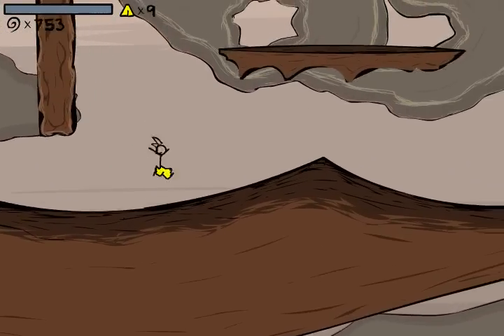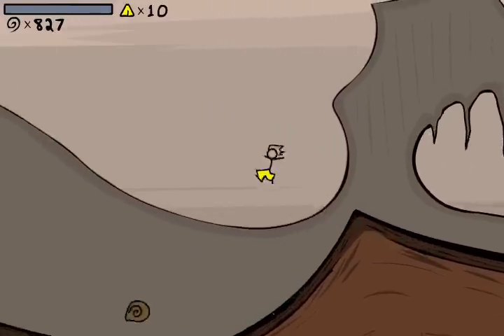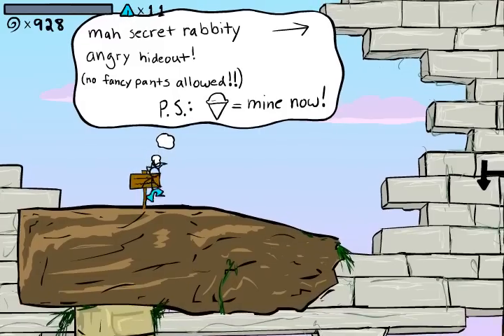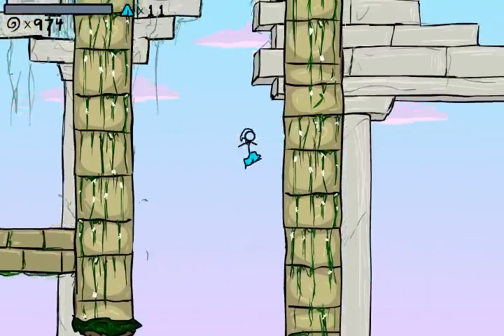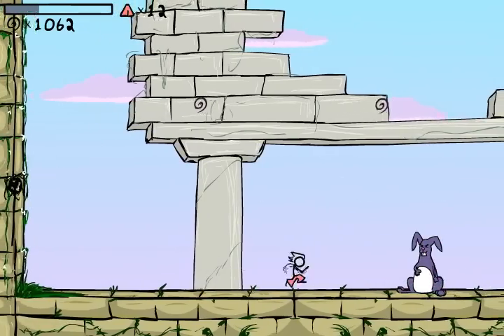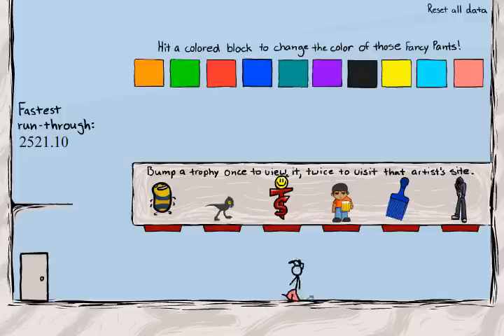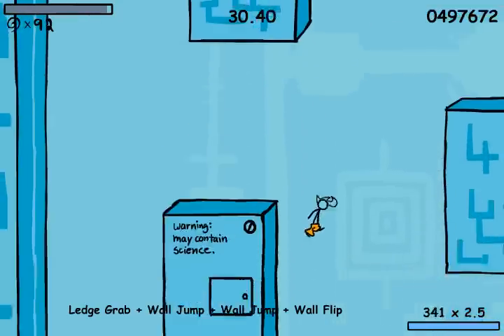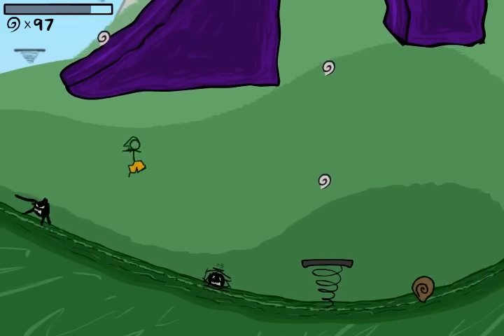Let's Play Fancy Pants Adventure World 2 Episode 3: Final Dan!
Final episode!  It all goes rather well, thankfully, and after a bunny fight, all is complete.  Hope you guys enjoyed the final episode, and...  the secret surprise at the end.  :D